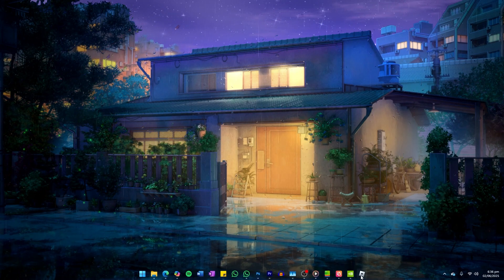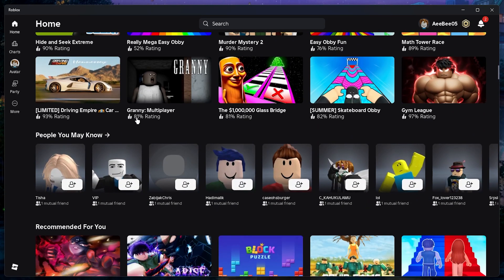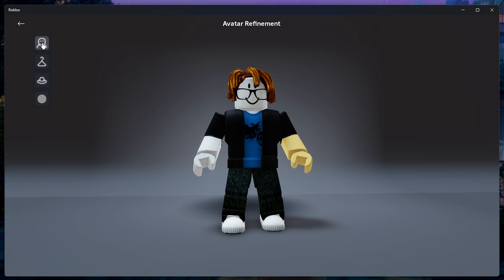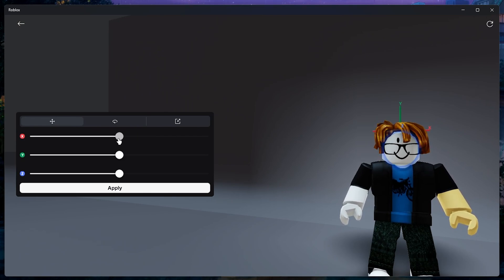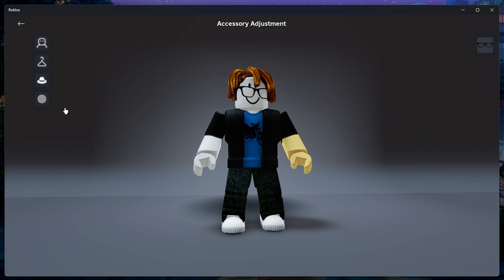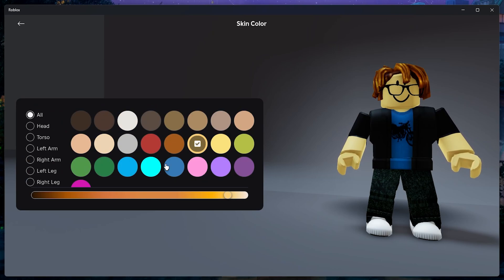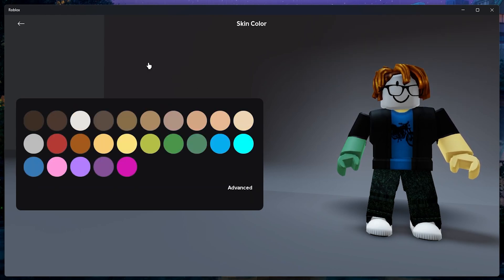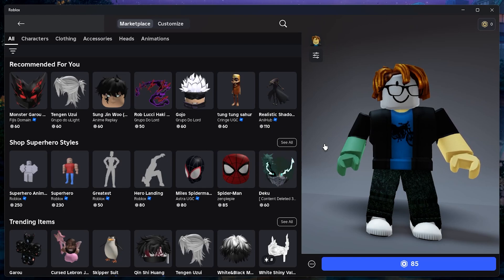How To Adjust Accessories in Roblox - Resize & Change Color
Adjust Roblox Avatar Accessories: Resize, Rotate & Recolor! 🎨🧢

In this tutorial, learn how to adjust accessories in Roblox. Resize, reposition, rotate, and recolor hats, glasses, and other avatar items. We'll show you how to use the Avatar Refinement tool in the Roblox desktop app to fine-tune accessory placement and change your avatar’s skin tone, including individual body parts using the Advanced Color options. No third-party tools needed, it's all built into Roblox!